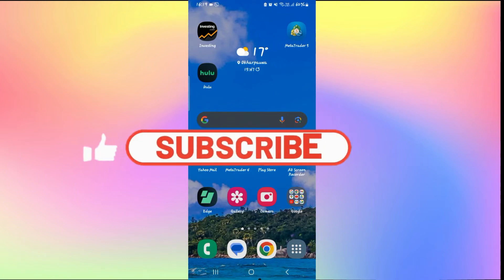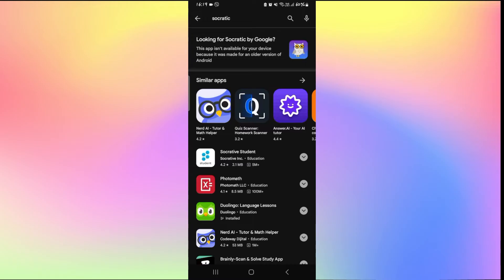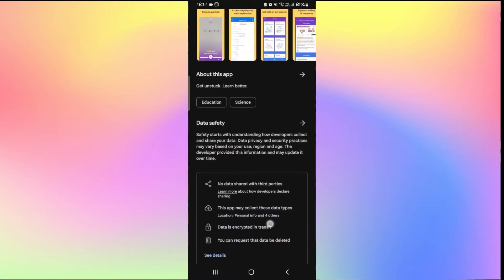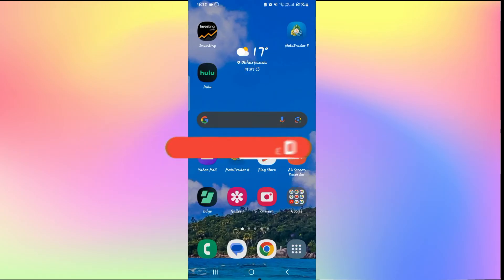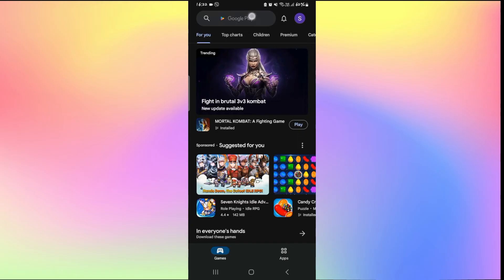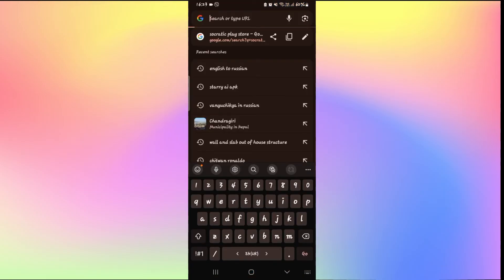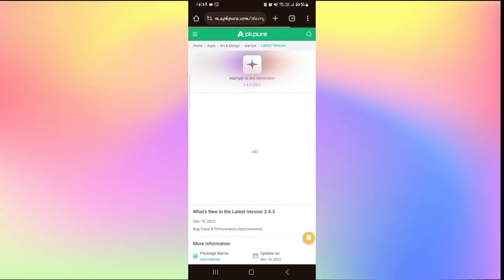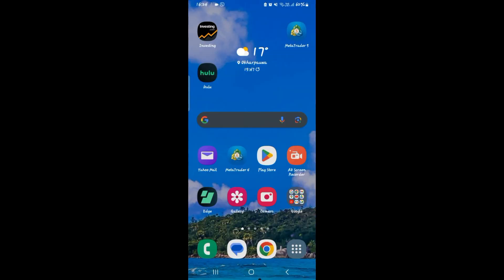How To Download/Install Socratic App 2023?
Discover the power of learning with the Socratic AI app! Watch now to enhance your learning experience with Socratic AI.